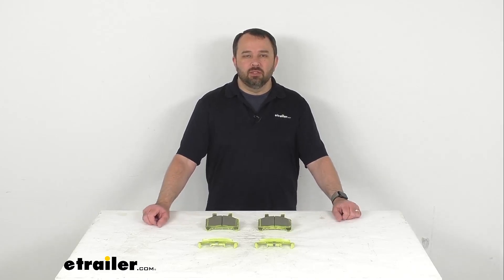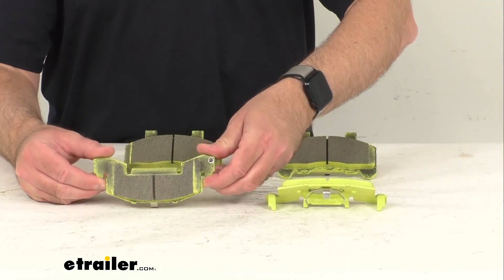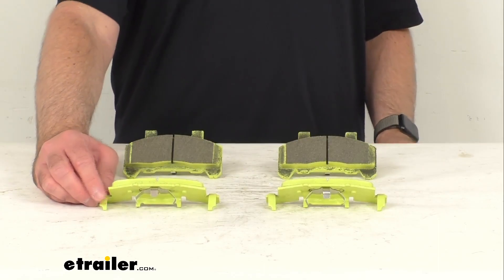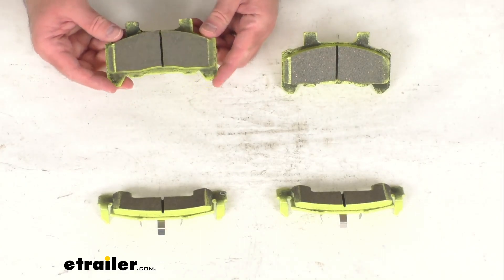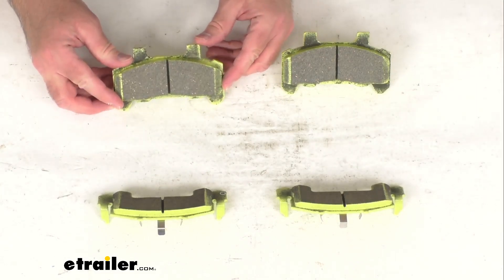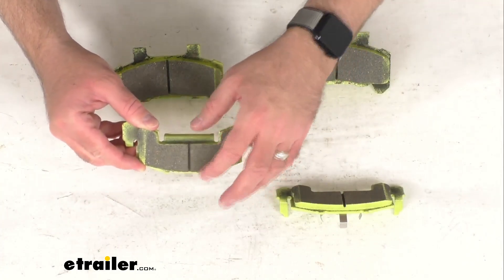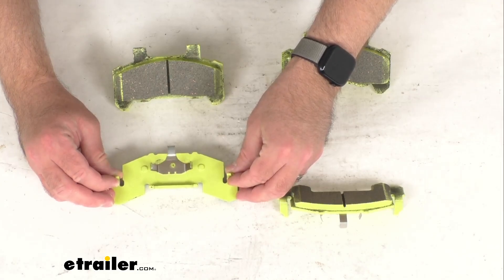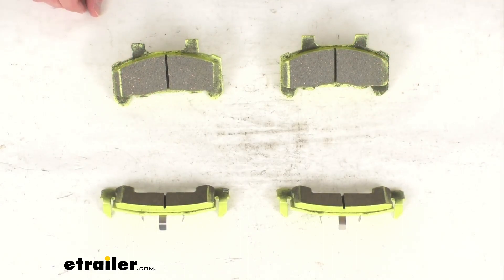The Low-Down on the DeeMaxx Ceramic Brake Pads with Steel Back Plates- 3,500 lbs to 6,000 lbs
Hi everybody.  Andy here with etrailer.com and today we're gonna take a brief look at these DMAX ceramic brake pads with steel back plates.  These brake pads are going to give you superior performance for more consistent braking, and these are designed for caliper's rated for 3,500 pounds to 6,000 pounds.  Now these are going to withstand high temperatures without becoming malleable or worn, and they're going to last longer than organic and semi-metallic pads while producing less dust than NAO or semi-metallic models.  Now these pads are chamfered as you can see here and slotted to help prevent squealing.  And these feature, as you note out noticed, a yellow painted steel backing plate.

So you're going to receive what you see here on my table before me.  You're going to receive two sets of pads to fit two break assemblies.  Well, that's going to conclude our brief look today.  I do hope that it was helpful for you.  Again, my name is Andy.